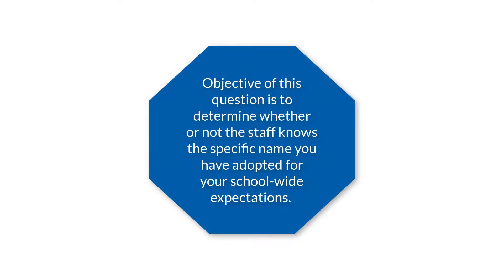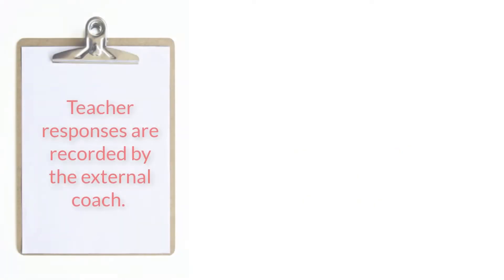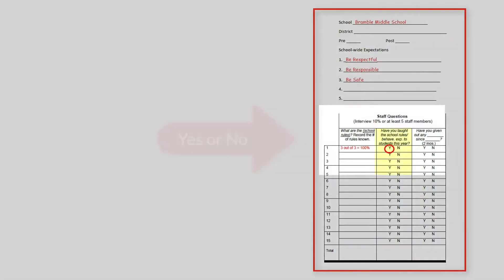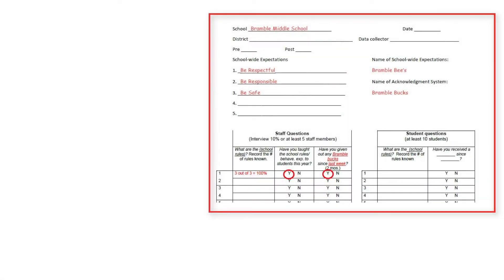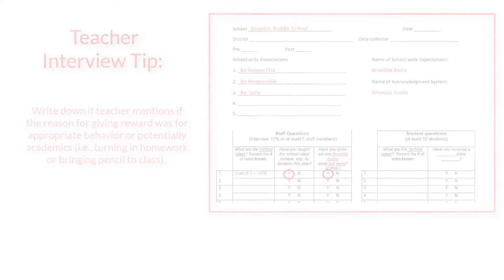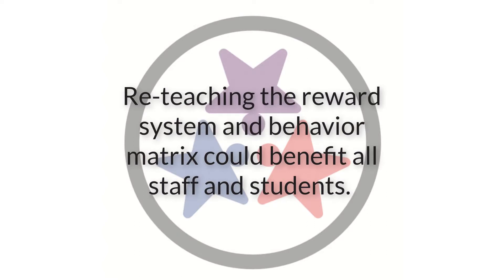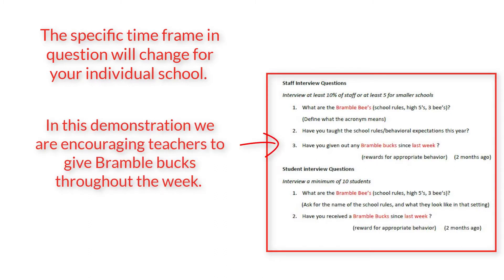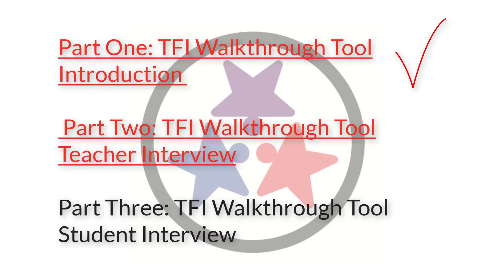How To Tiered Fidelity Inventory TFI Walkthrough Tool Part Two: Teacher Interview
The second video in this How To Series demonstrates the Tiered Fidelity Inventory Walkthrough Tool teacher interview (Algozzine et al., 2014). This includes a video demonstration, explanation regarding the components of the interview, and demonstrates how to utilize the form for the walkthrough created by Tennessee Behavior Supports Project (TBSP).